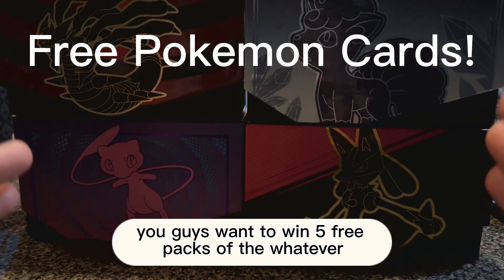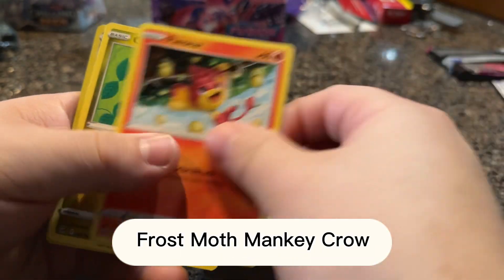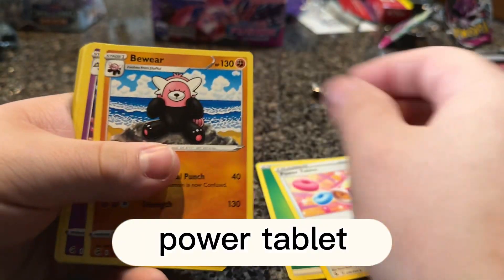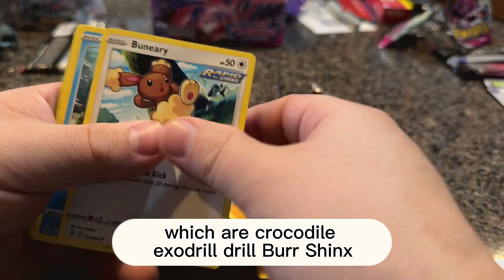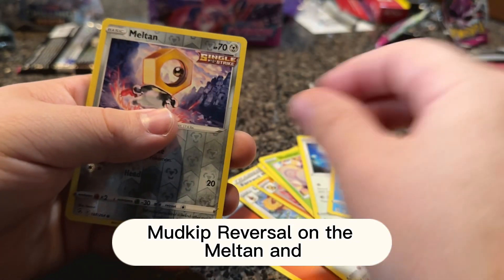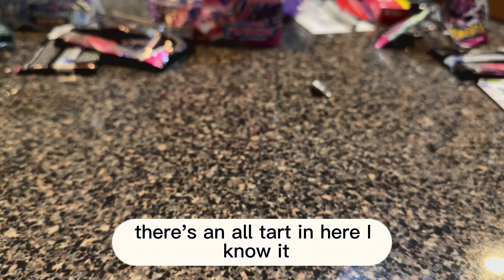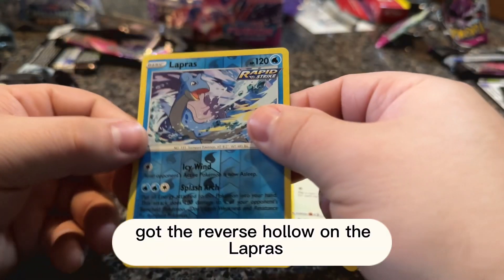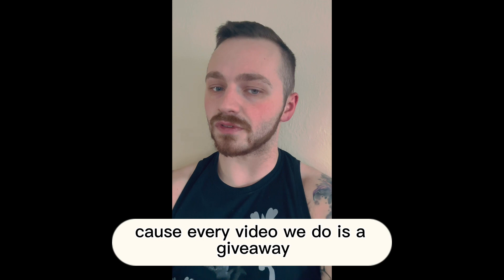Fusion Strike Elite Trainer Box Unboxing & Giveaway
In this video we are chasing the alternate art versions of Mew and GENGAR which are rare pokemon cards. If we find either of these cards it will trigger a giveaway to win 5 packs of Pokémon Fusion Strike from the Pokémon trading card game!

To qualify for the giveaway, you must be a subscriber, like the video and leave a comment on the video to win Pokémon cards, booster packs, booster boxes and elite trainer boxes.

Chilling Reign
Evolving Skies
Fusion Strike
Silver Tempest
Vivid Voltage
Pokémon Go
Lost Origins
Crown Zenith
Pokémon Scarlet
Pokémon Violet

We will also do older expansions and Pokémon sets from different regions, such as Korean and Japanese Pokémon packs!